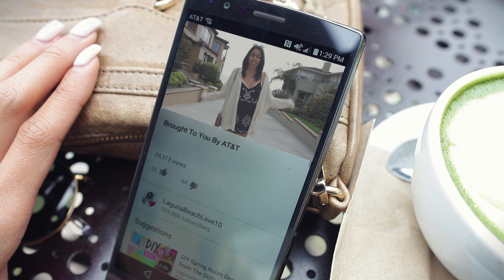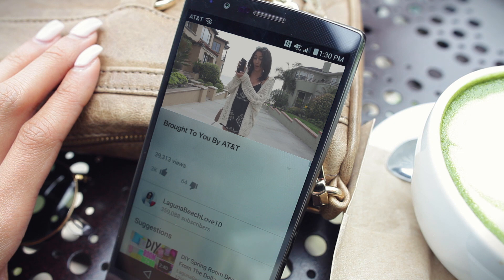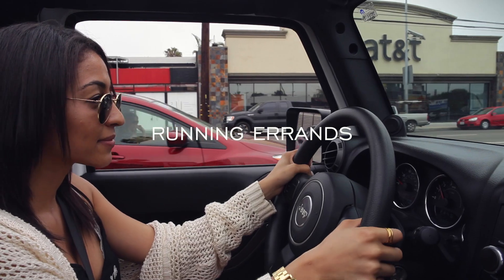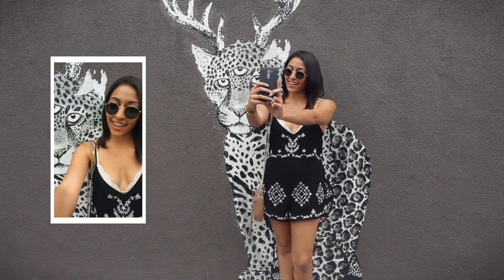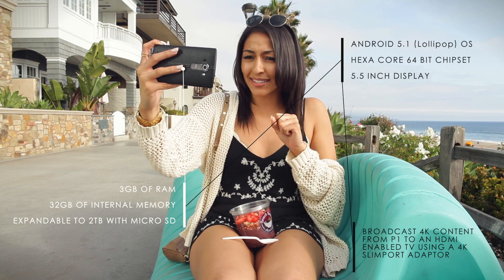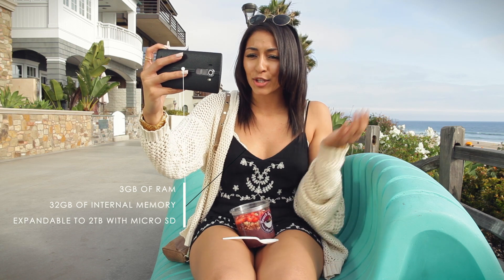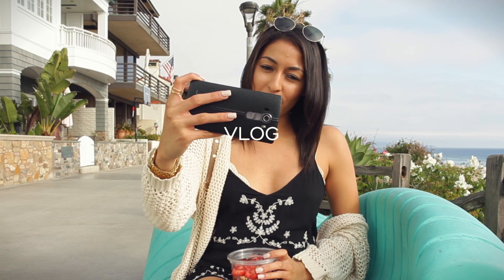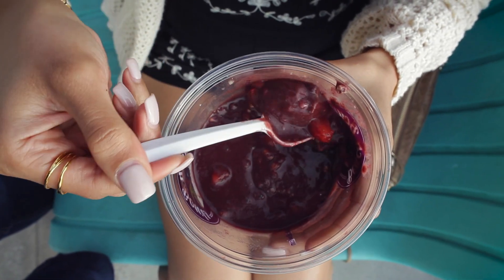My Afternoon Routine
Official Eligibility: AT&T LG G4 Giveaway (the “Promotion”) is open only to U.S. citizens and U.S. resident aliens who are physically located in and legal residents of one of the fifty (50) United States (including District of Columbia) who are at least the age of majority in their state of residence at the time of entry: eighteen (18) in most states; 19 in Alabama and Nebraska and 21 in Mississippi and who did not purchase any equipment for purposes of entering the Promotion.  Employees of AT&T Mobility, LLC, Mosaic Sales Solutions US Operating Co., LLC (“Mosaic”), Digital Operatives LLC, HelloWorld, Inc., and any of their respective related companies, parents, subsidiaries, affiliates, and agents and any agencies or other companies involved in the development or execution of the Promotion or production or distribution of Promotion materials, as well as the immediate family (spouse, parents, siblings, and children) and household members of each such employee are not eligible.  The Promotion is subject to all applicable federal, state, and local laws and regulations.  Void where prohibited.